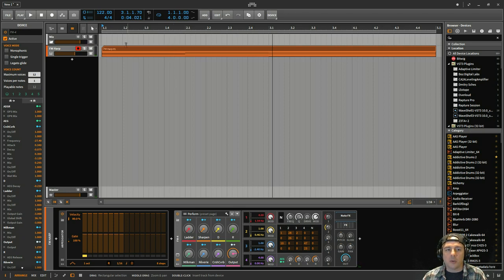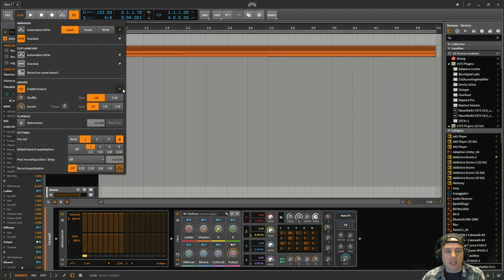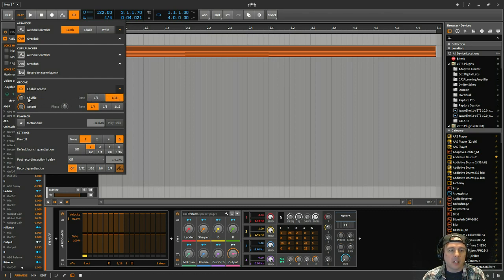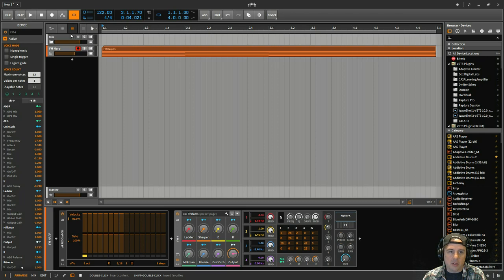How to Use SHUFFLE with the ARPEGGIATOR (Bitwig Studio Tutorial)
The arpeggiator device in Bitwig Studio is pretty handy, but what if you're trying to use it with a beat that has a little bit of a shuffle to it? Well, it's pretty easy if you know where to look. Let me show you how!

Don't forget to download your free guide, "Accelerate Your Music Making in Bitwig Studio." to get the link.